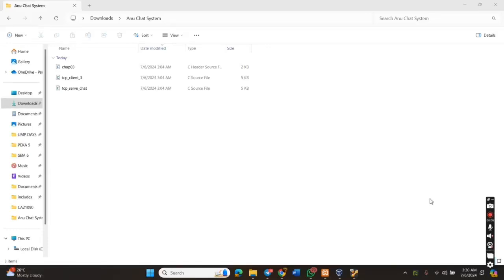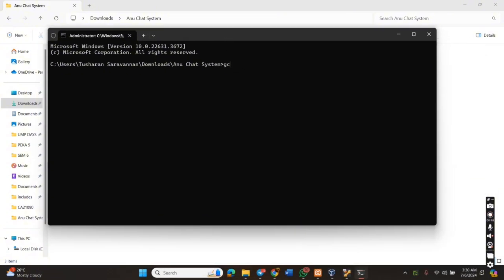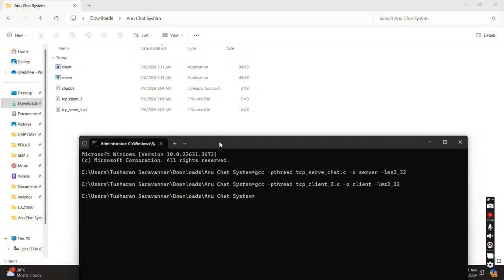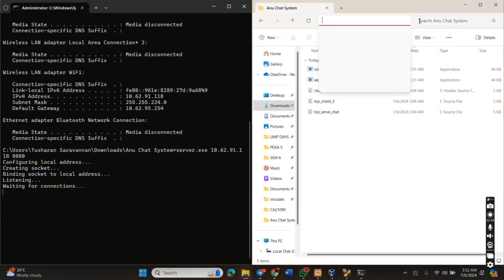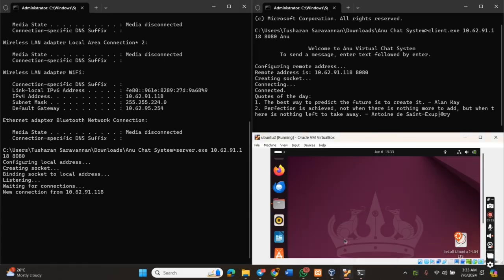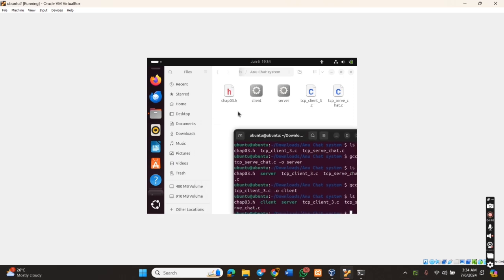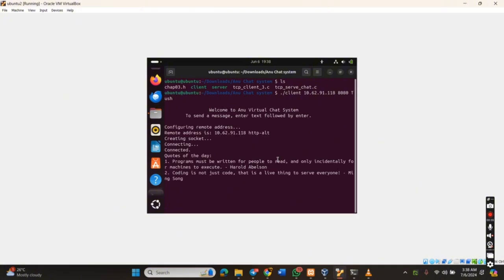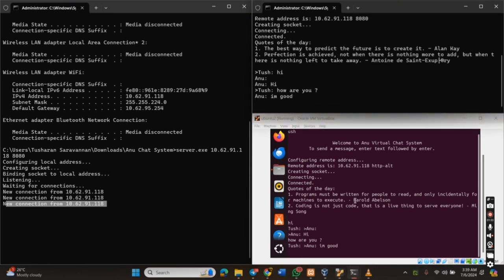BCN3033 NETWORK PROGRAMMING PROJECT 2(CA23098)